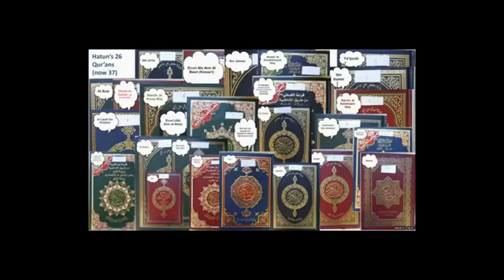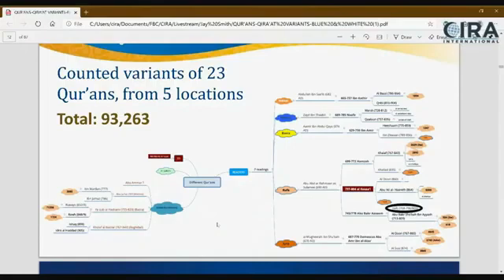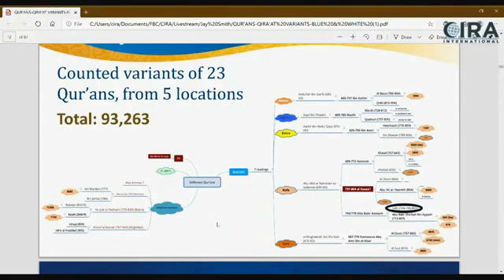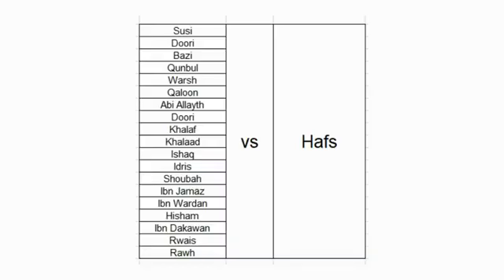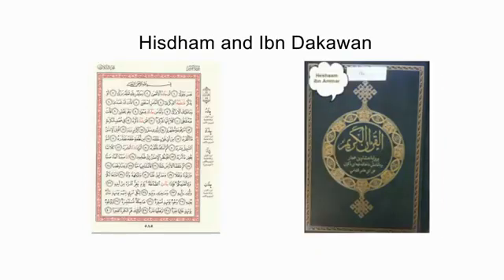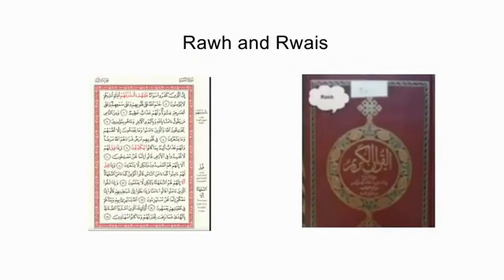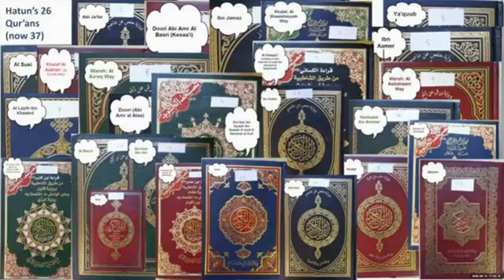REPLY TO CHRISTIAN MISSIONARIES ON [QURAN VARIANT]